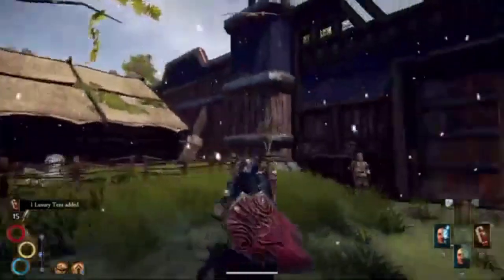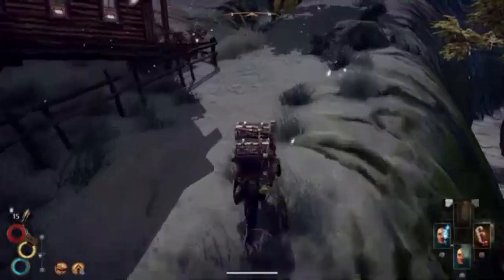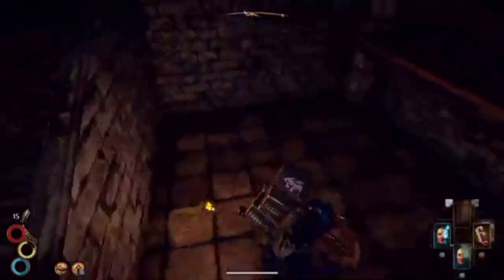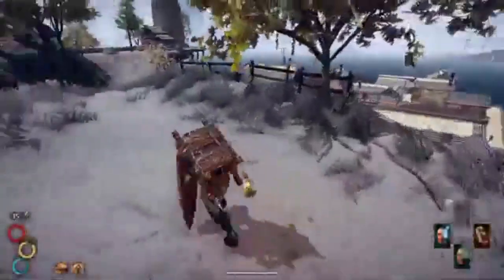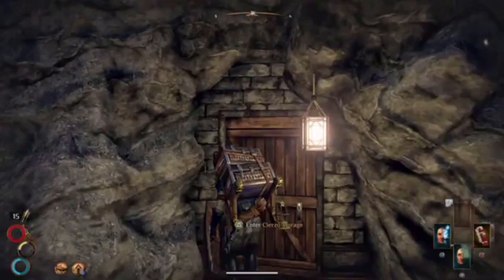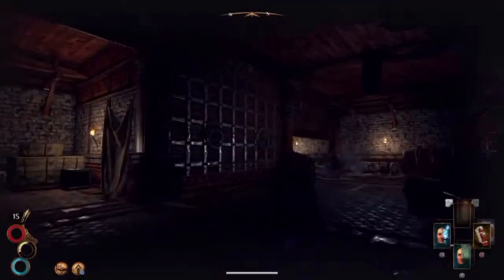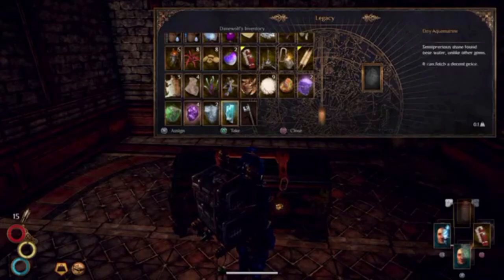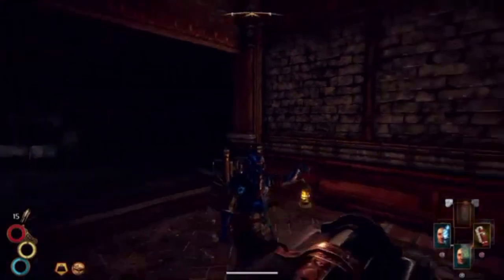Outward - How to get Cierzo town key and a look behind hidden doors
Welcome to another Danewolf video and this will be about Outward. Here I just wanted to show you, how to get Cierzo town key and a look behind hidden doors
- Any comments or throughs? just put them down.

Or follow me on Sony Playstation.🎮
Danewolf_